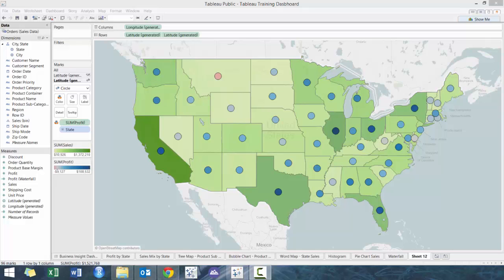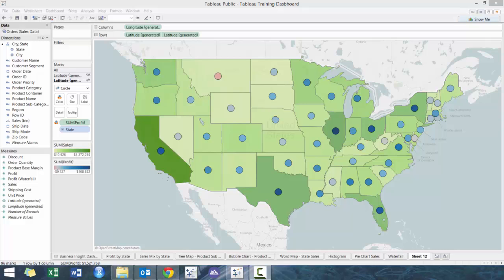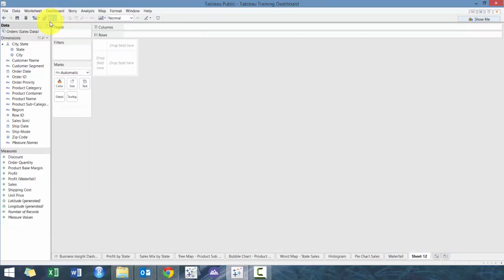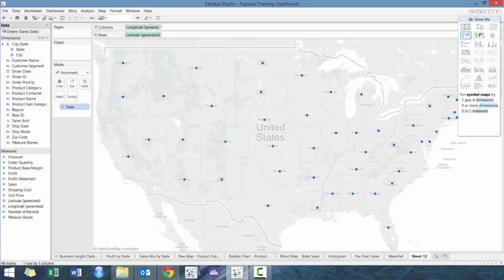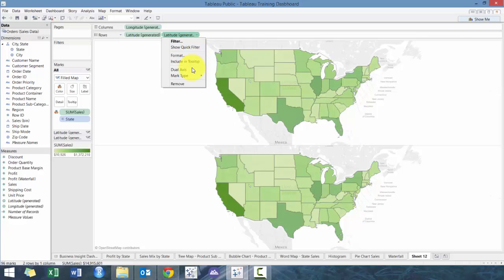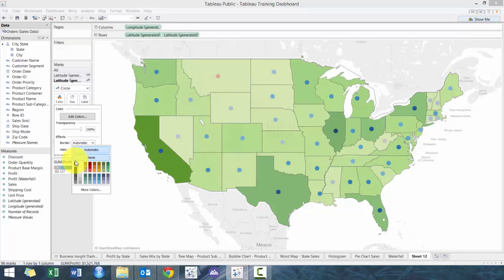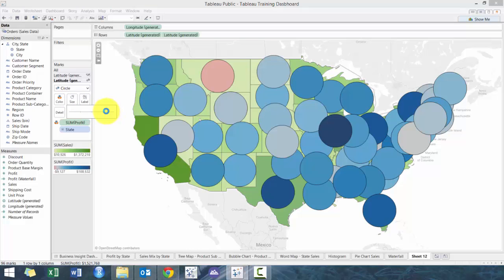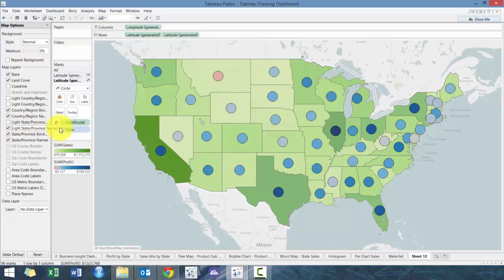Custom Tableau Workshops - Advanced Mapping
In this video, I show you how to create advanced maps in Tableau!